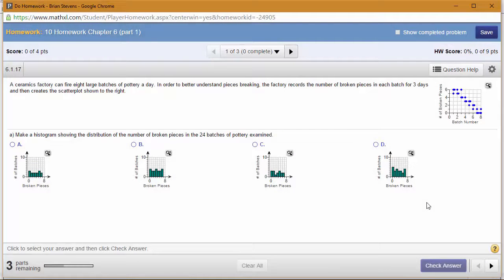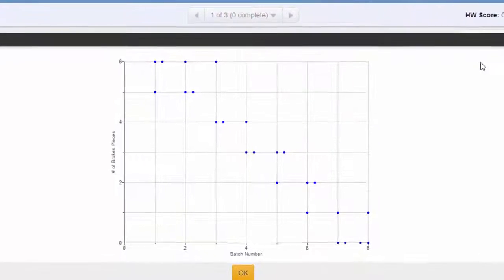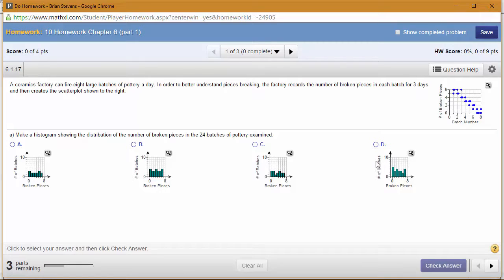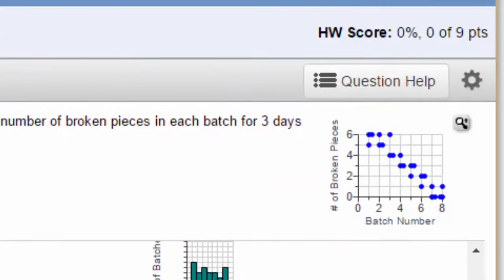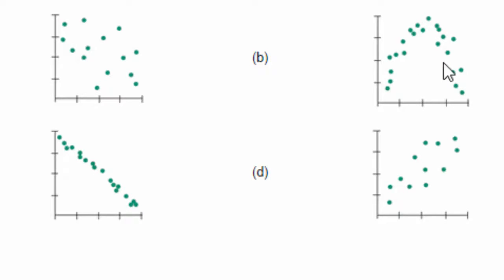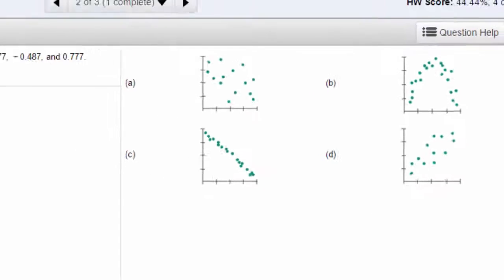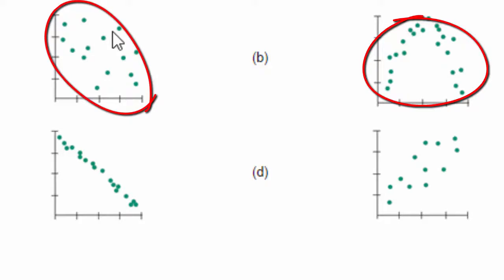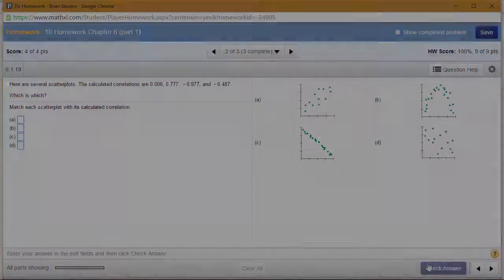Chapter 6 Part 1 - Correlation and Examples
Learning objectives:

The differences between univariate and bivariate quantitative displays.

Understand how to visually judge strength, direction and form from a scatterplot.

Knowing the three conditions for proper linear correlation.